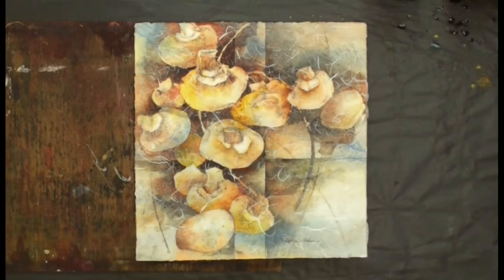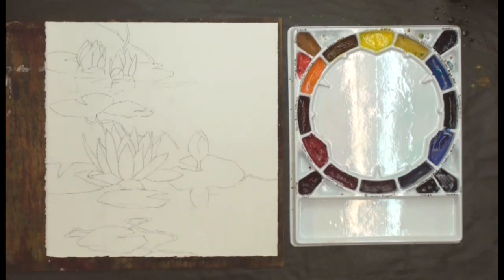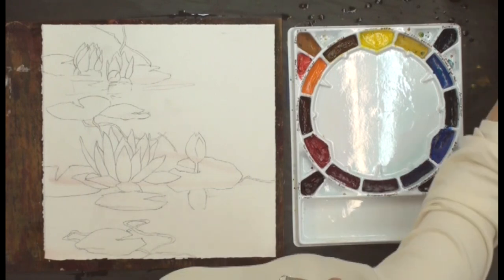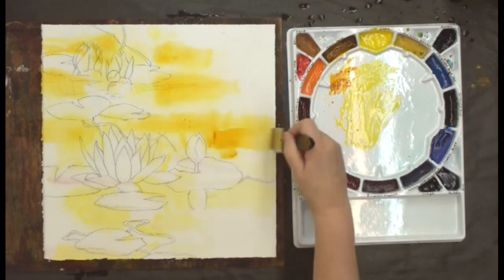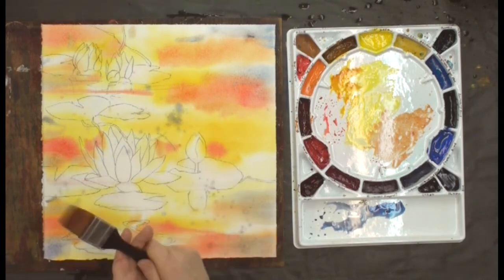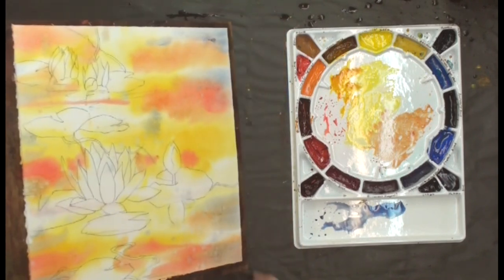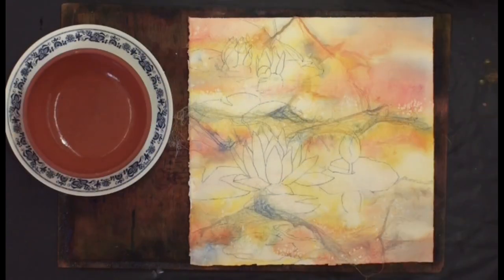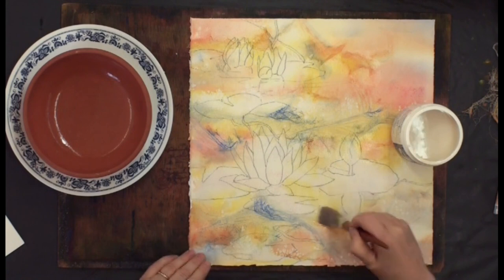Combining Water Lilies with Shapes - Watercolor Lesson with Karlyn Holman